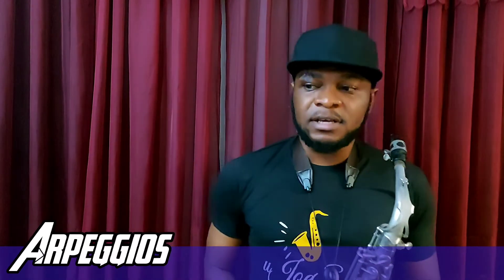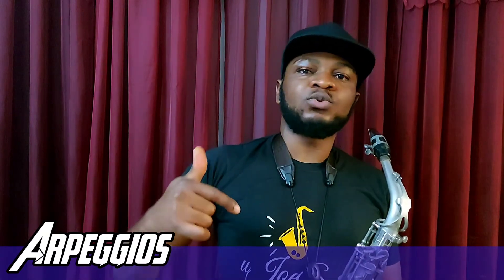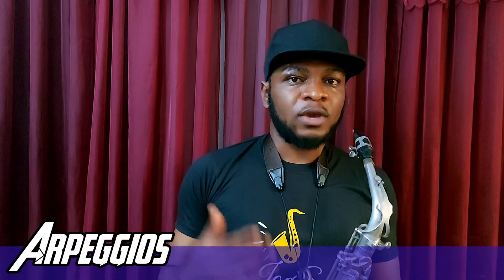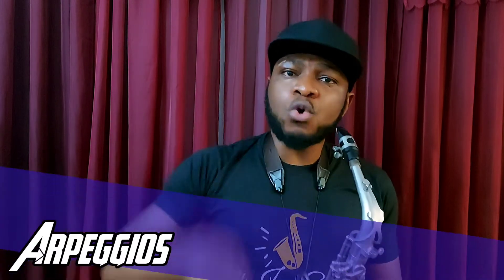How to Play ARPEGGIOS on the SAXOPHONE